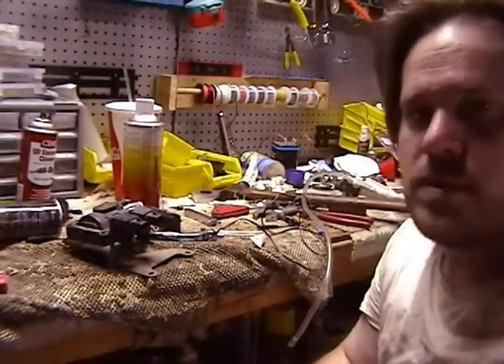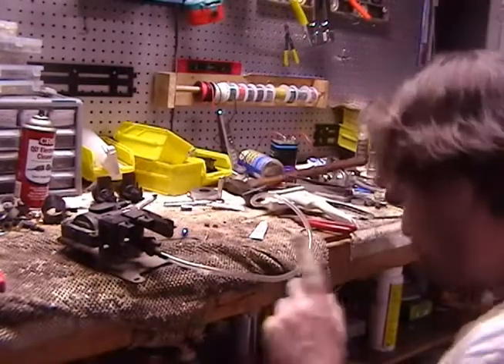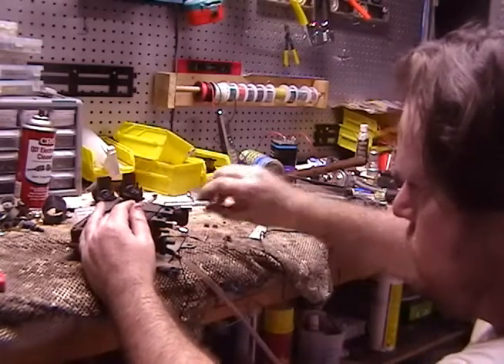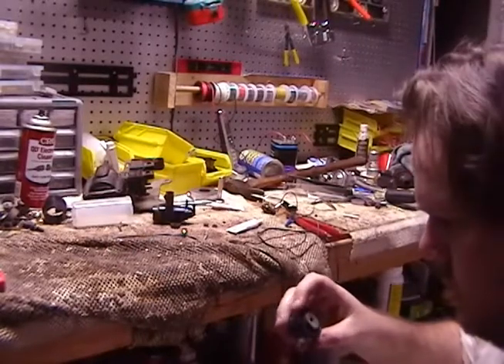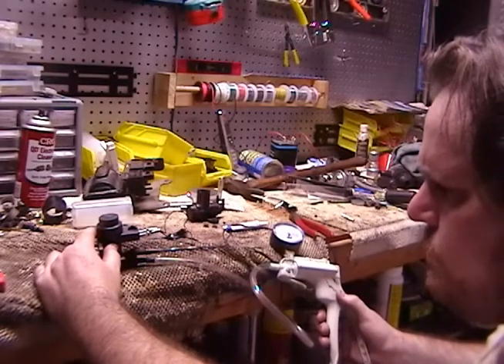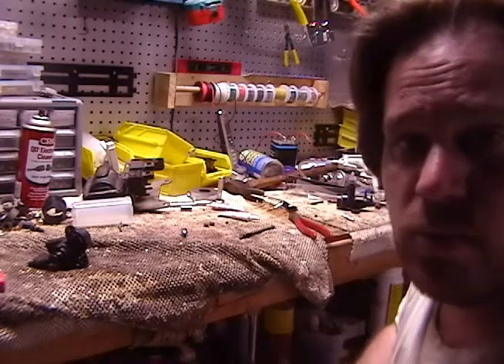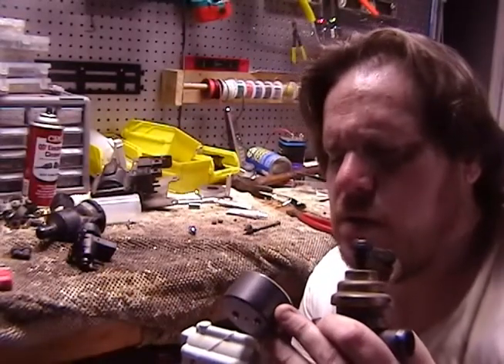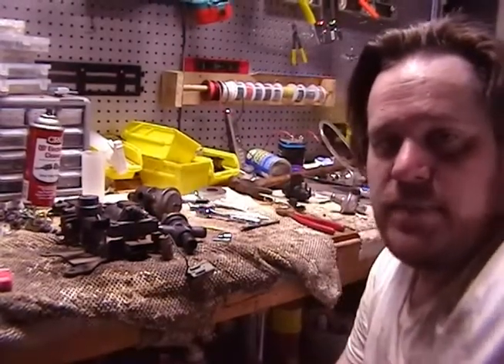1990 Ford F150 302 Engine Rebuild / Overhaul An Engine How to test Vacuum Solenoids / Valves Part 21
How to test Vacuum Solenoids and  Vacuum Valves on this Ford 302 rebuild - Episode 21

Here is the link for Calibration Code Lookup to get the right vacuum diagram:

  Click on  "Quick Guides" on the right Menu
         Bottom of Page that Their is link: "VECI labels", Click on it
         Follow the Menu instructios until you find your Calbration code for your Ford and
         Click "Continue"

Remember the Calibration Code will have similar Format to this example:   X-XXX-XXX

I did a Halloween  Thumbnail, for the Video, well maybe, its orange, but thats about it ;D

In this episode i working on the Vacuum system for the Smog pump and Valves
Which includes the EGR Vacuum Regulator(EVR), Smog Bypass Valve, Smog Deverter Valve, TAD solenoid, TAB Solenoid. I show how to test the components.

My name is Michael Thalis and I am creating a vlog on my Ford 302 engine rebuild. I would not call this a how-to, but I am hoping that I am able to help someone, thinking about doing Ford 302 engine rebuild, with some of the steps required and get feedback on my engine rebuild. This is my first engine rebuild and I have learned a lot in the process.